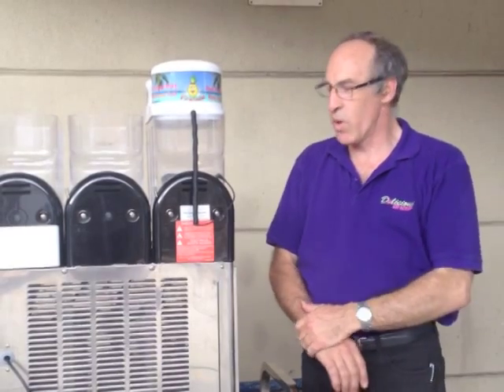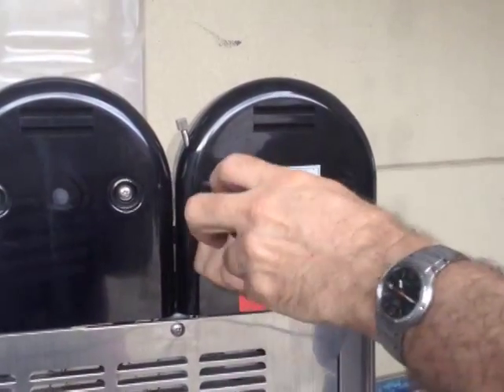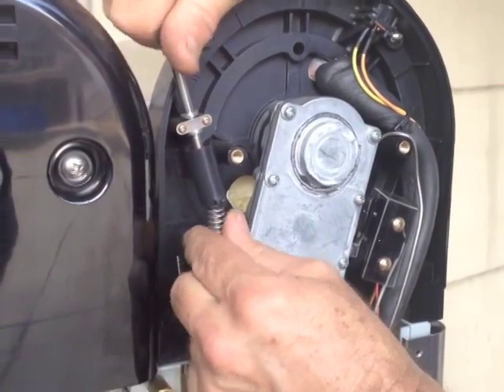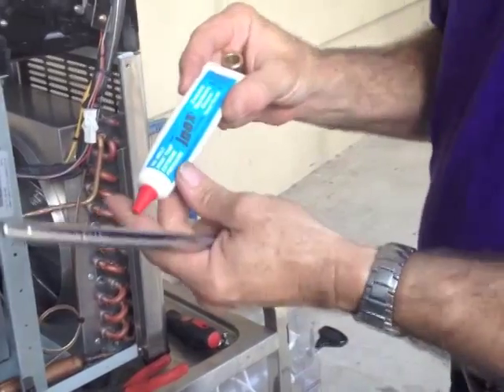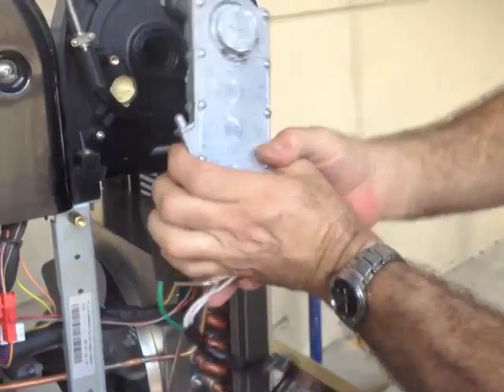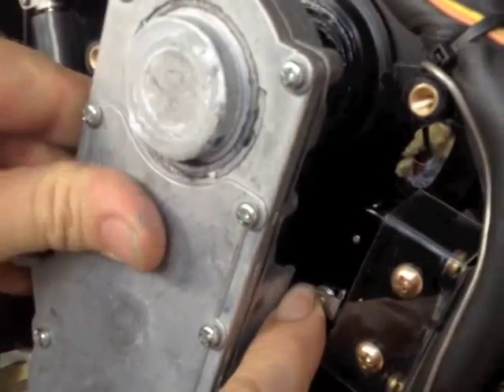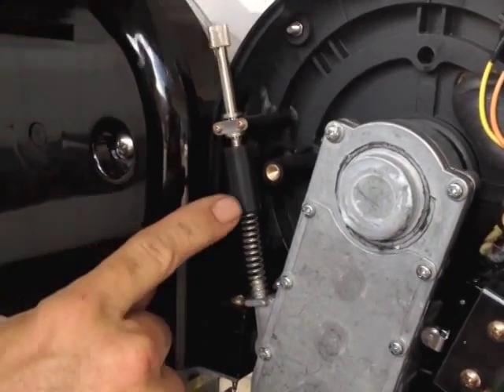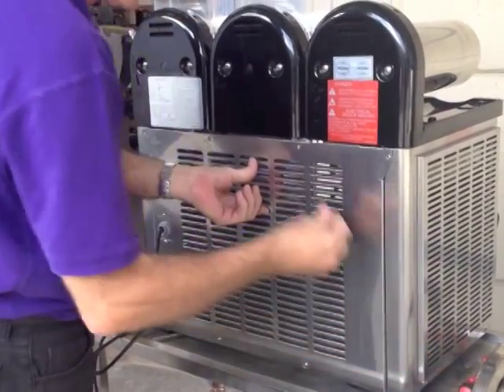Fruizia Slush Machine Gearbox replacement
Fruizia Slush Machine Remove and Replace gearbox - also allows access to replace front seals to stop slushy leaking into machine